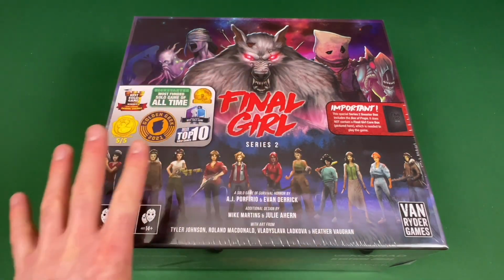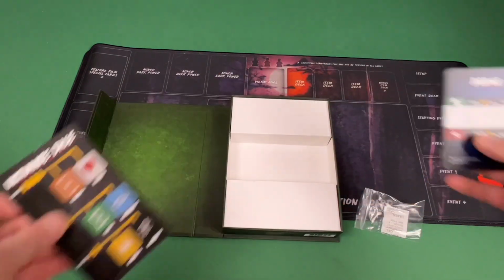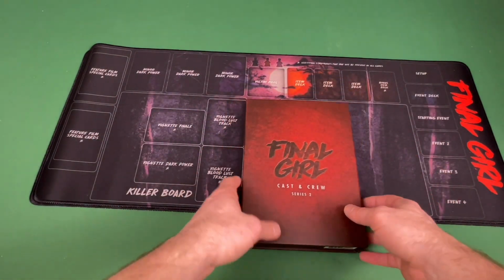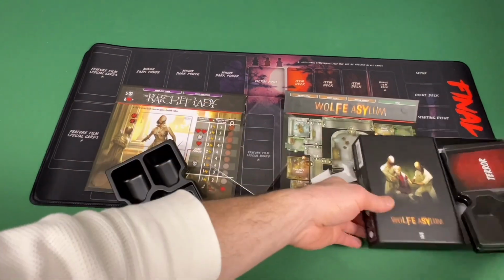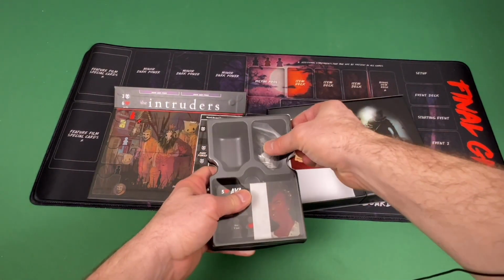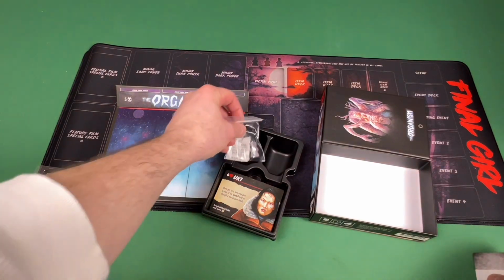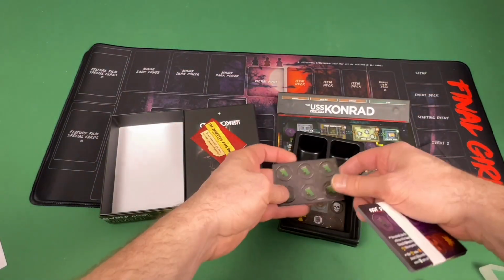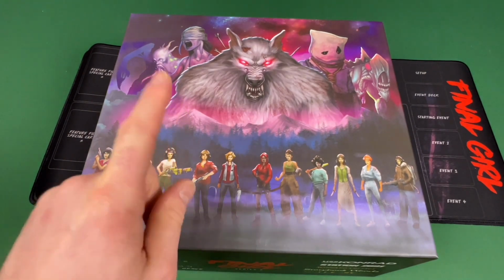final girl 2 Full Unboxing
This is an unboxing for An all in pledge for Final Girl 2!  This game has so much more going for it and I am excited to get this to the table!!! I Hope you enjoy.